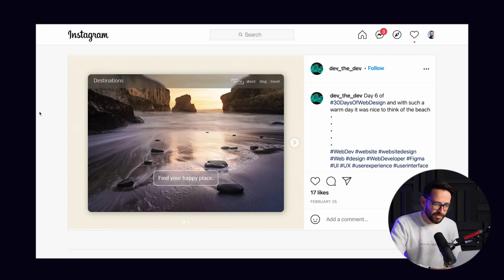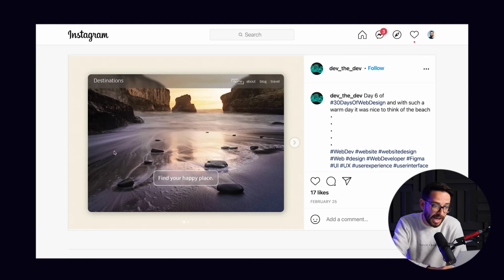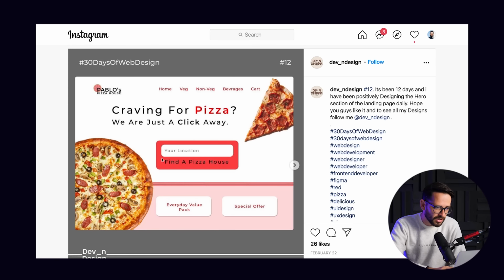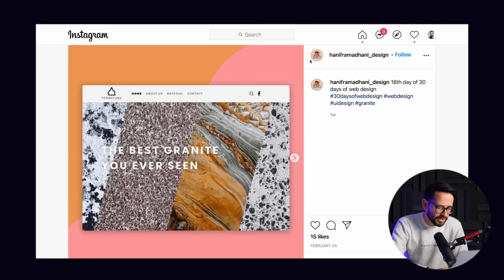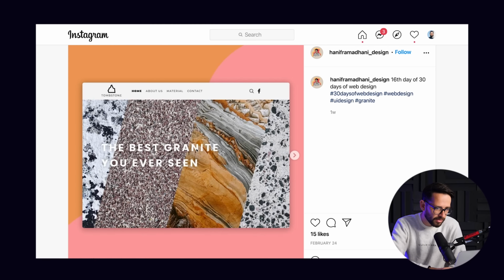5 Common Beginner Web Design Mistakes To Avoid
Let's go over some easily avoidable web design mistakes.

These are a dead giveaway that you are a novice as I only ever see these mistakes made by people who are new to the space.

About a month ago, we challenged our Instagram audience to design one homepage hero section per day for 30 days. The twist: They had to use the Unsplash Figma plugin to generate a random image to design around.

With hundreds of participants and thousands of designs with the hashtag 30DaysOfWebDesign, we can definitely say that the challenge has been a great success.

Though, as I was browsing the challenge hashtag to admire the work, I noticed some novice web design mistakes that I thought would be helpful to go over in a video.

Need help mastering hierarchy? We wrote a blog post to help anyone pick up hierarchy

Timestamps:
00:00 Intro
1:00 Huge nav link text
2:25 Minimalism taken too far
3:35 Poor hierarchy
4:50 Image-text contrast
5:55 Poor alignment & balance
8:10 Poor hierarchy